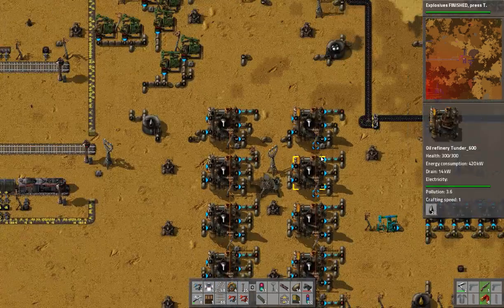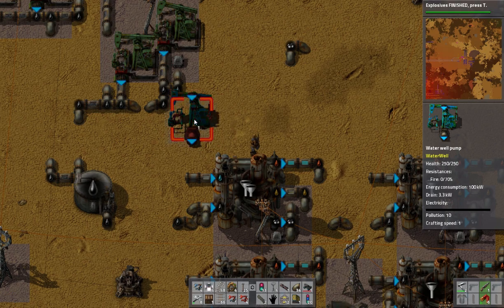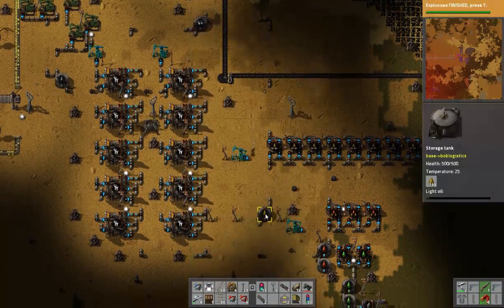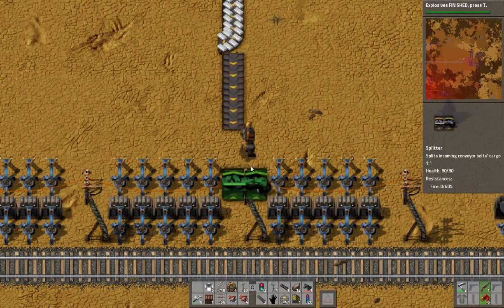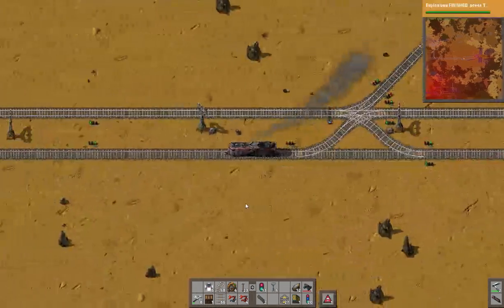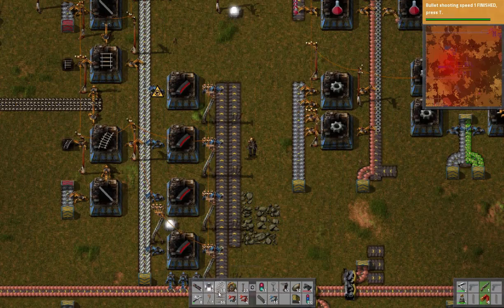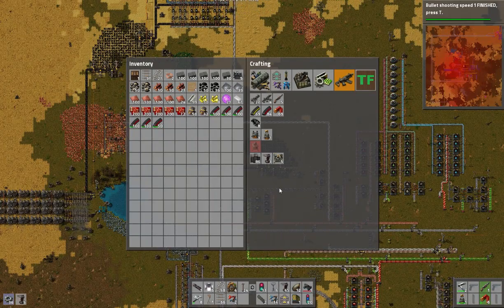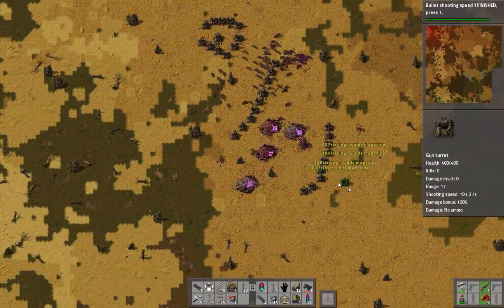Factorio: Back 2 Basics - Ep 19 Ammo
Getting back to a more basic play-through we attempt a new production goal, 15,000 Red Circuits per minute.

Mods I use:
Bobs Logistics
Bobs Modules
Bobs Power
Bobs Mining
Crafting Speed Research
Treefarm lite
Void Chest
LandFill
Long Reach
Night Vision
More Light
Rail Tanker
Express Smart Inserters
AutoFill
Upgrade Planner
Water Well